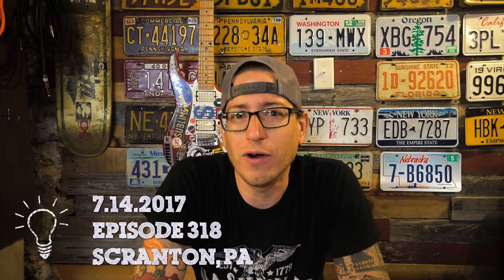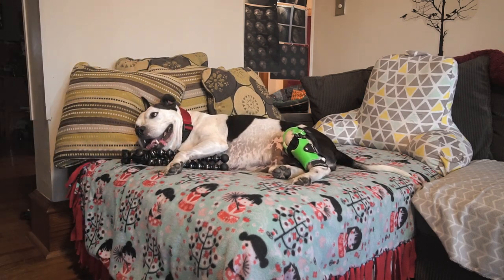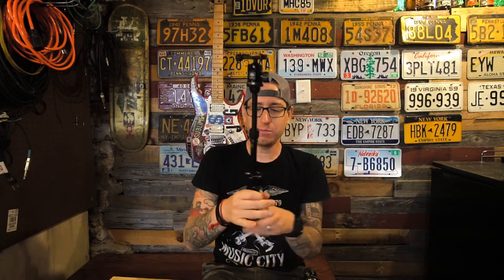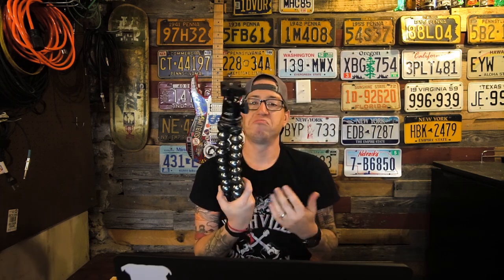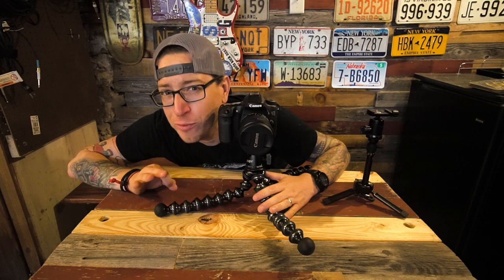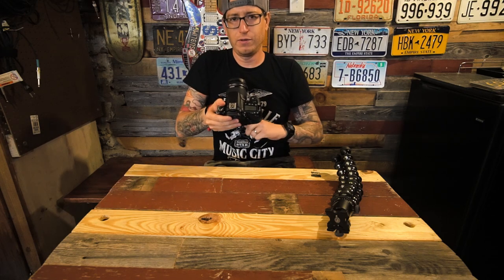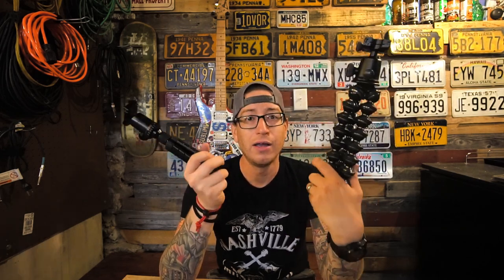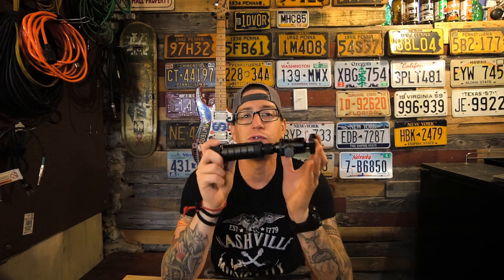Joby Gorillapod Killer | Sirui 3t-35K Best Vlogging Tripod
Episode 318 - July 14, 2017.  I review and compair the Surui 3t-35K tripod to the Joby Gorillapod.  Yes, this really is a Job Gorillapod killer.  You need to get one of these.

Gear:
Main camera - Sony a6500
          lens - Sony 16-70mm
          lens - Sony 10-18mm f4
          mic - Rode Video Mic Pro
Tripod - Sirui 3T-35K
Second camera - Canon 70d
               lens - Canon 10-18 f4
Bag - Wandrd Prvke31
Point and shoot - Canon G7X